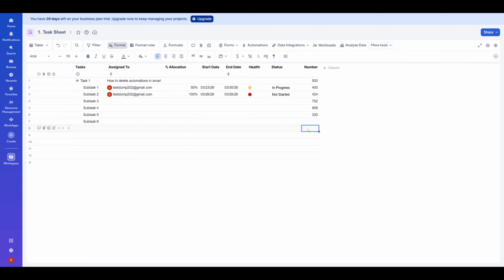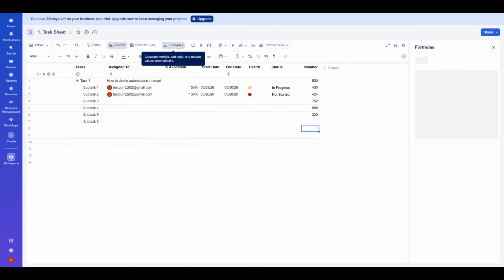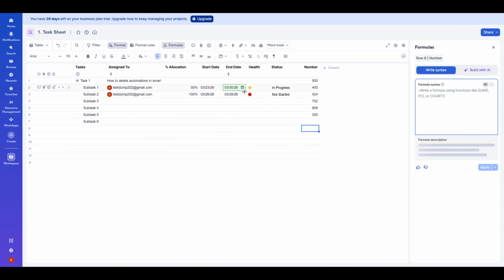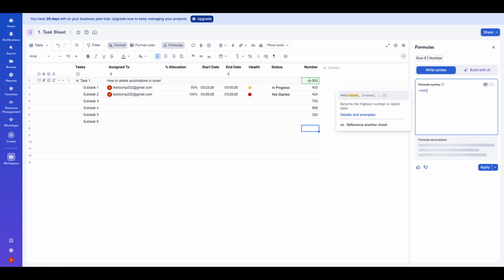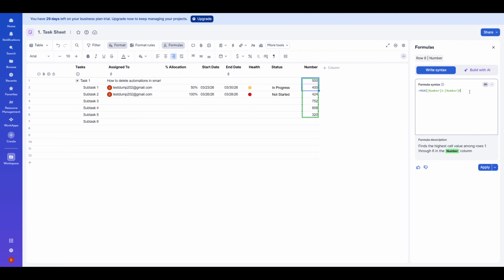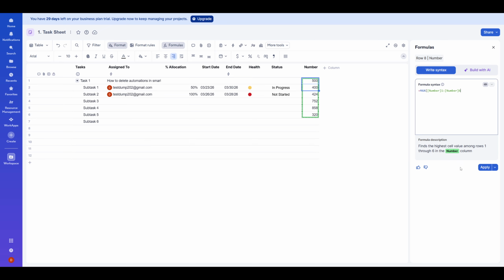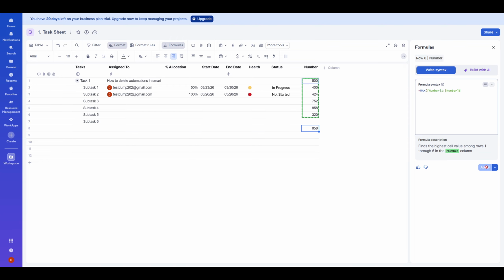How to Use MAX in Smartsheet (Step-by-Step Guide) | Smartsheet Tutorial 2026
Learn how to use the MAX function in Smartsheet in this updated 2026 step-by-step beginner tutorial. Discover how to find the highest value, track maximum dates or numbers, and summarize your data efficiently using formulas in Smartsheet.